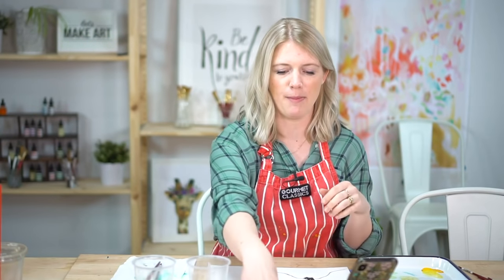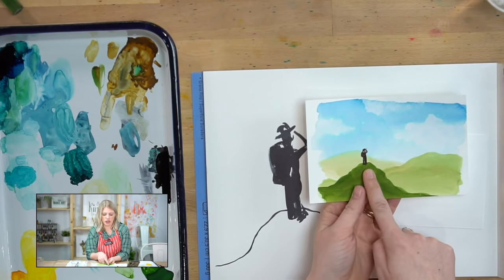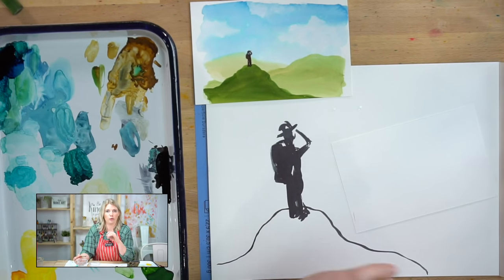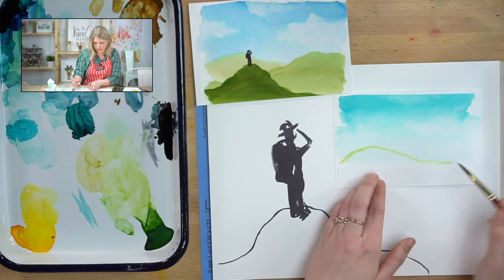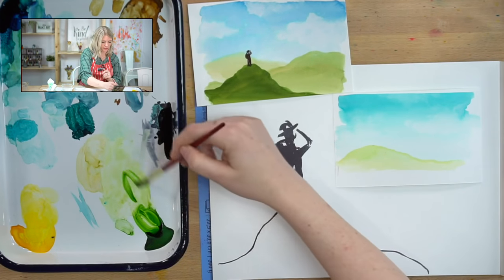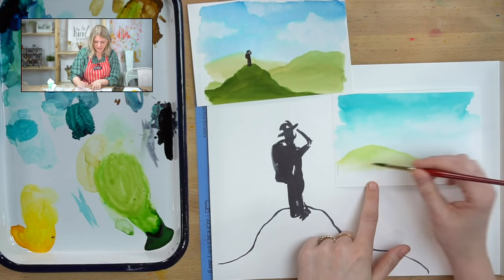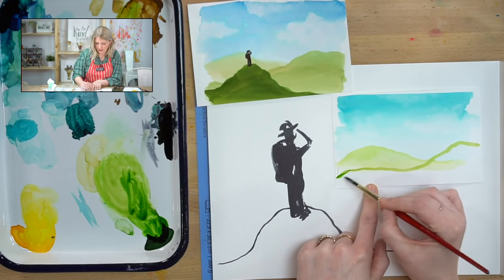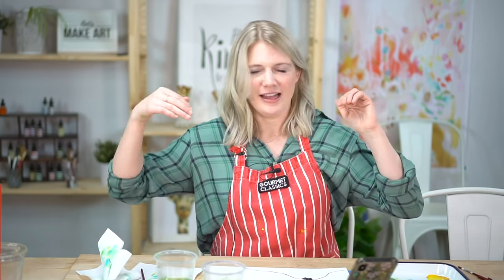Let's Make Art Matter: Mountains For Toby!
Let's Make Art Matter: Join Us Today To Paint Mountains For Toby!!